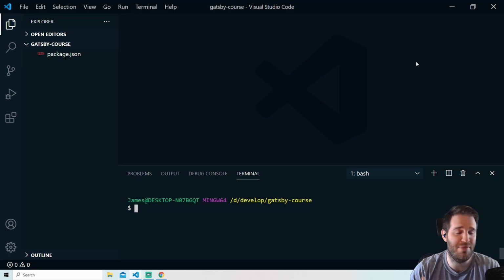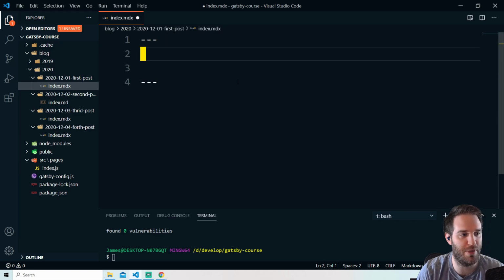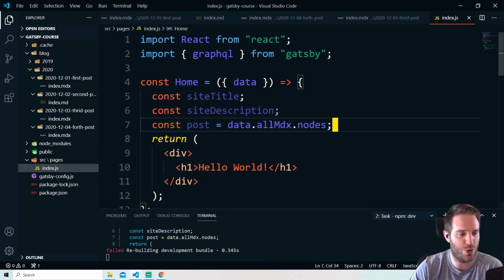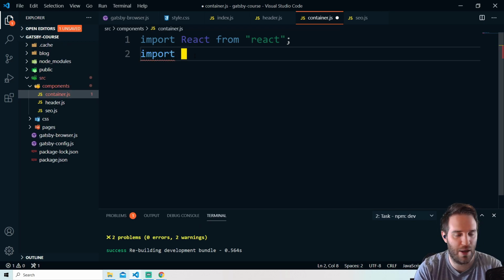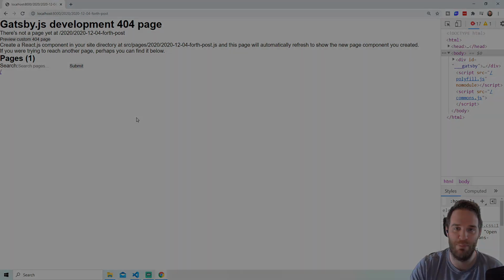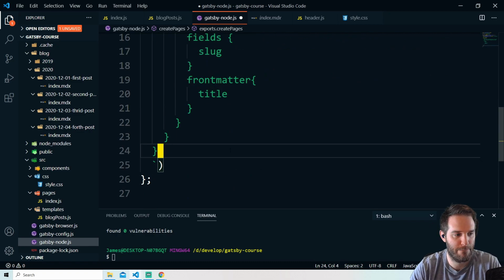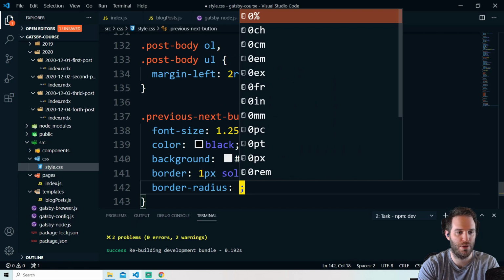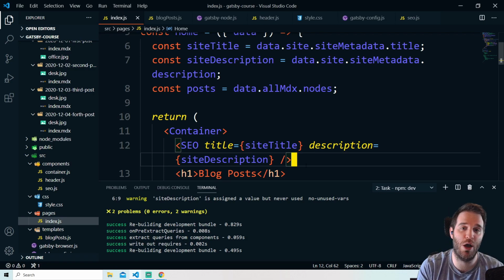Gatsby Crash Course - Build yourself a blog.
In this video you can create a blog using Gatsby alongside markdown files and GraphQL.

00:00 - Intro
00:34 - Setup
01:00 - Creating a homepage , Hello World!
04:20 - More plugins
05:05 - Creating gatsby-config
10:43 - Creating blog posts and folder structure
12:33 - Frontmatter and Markdown
16:05 - First look at graphql
17:50 - Your first graphql query in Gatsby
19:48 - Testing your query
20:32 - Querying our blog posts.
23:20 - Using our new query in Gatsby
27:39 - Testing the frontend works.
28:47 - Adding basic styles
35:56 - Seeing what our styles look like.
36:10 - Adding Components
40:33 - Testing our Container component
41:05 - Creating a Sticky Nav Header.
46:30 - Testing our Sticky Header
47:05 - Creating links using Link.
48:57 - How to use templates and create our post pages.
1:07:00 - Testing our blog pages.
1:07:57 - Fixing our style issues with posts.
1:14:06 - Using images in our posts.
1:16:00 - Testing that our images work.
1:16:56 - Adding SEO
1:24:52 - Outro